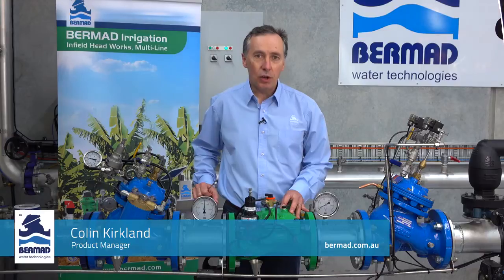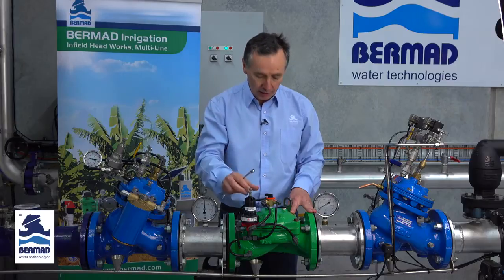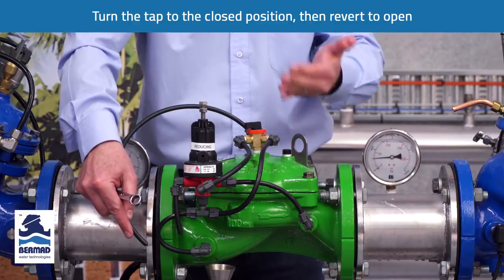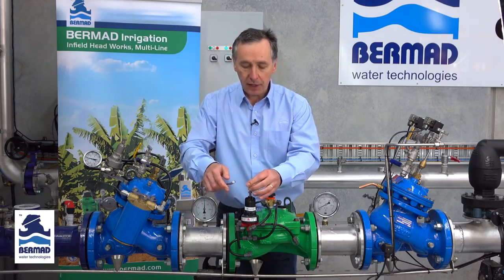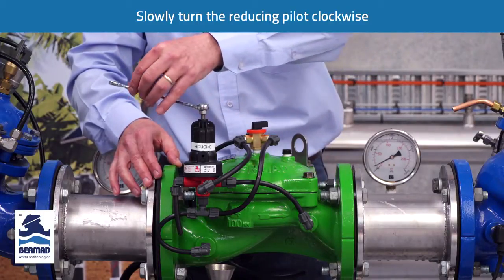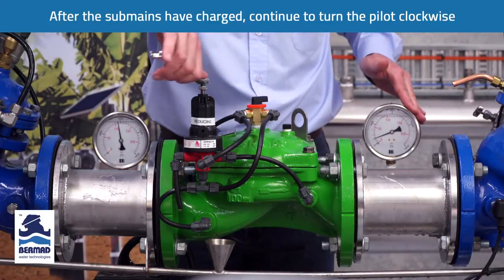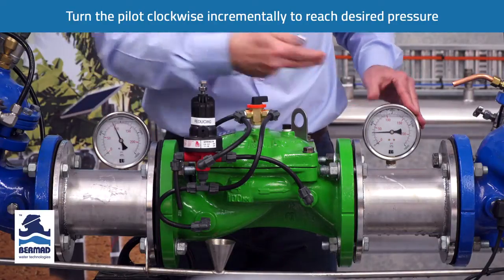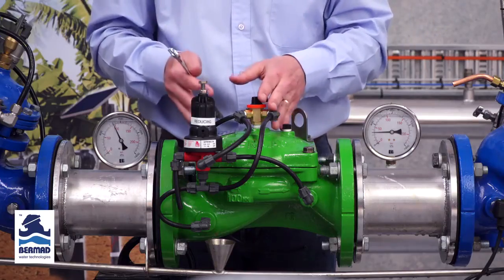BERMAD 420 Pressure Reducing Valve – How to Demonstration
The BERMAD Model IR-420-55 Pressure Reducing Valve with Solenoid Control is a hydraulically operated valve used in irrigation. Colin Kirkland, Product Manager for Bermad Australia, runs us through how to set the 420 Pressure Reducing Valve in the field.